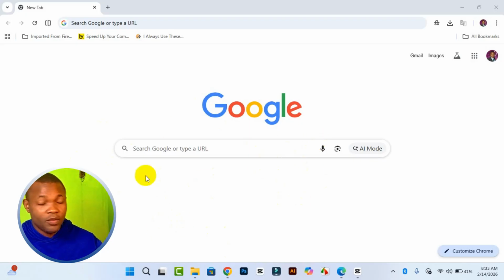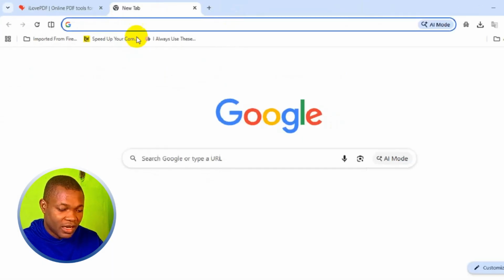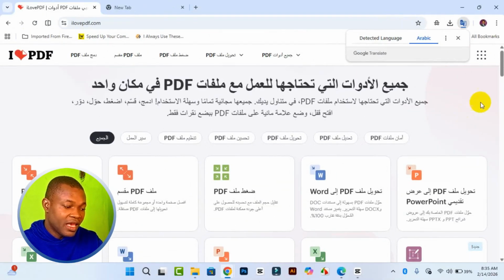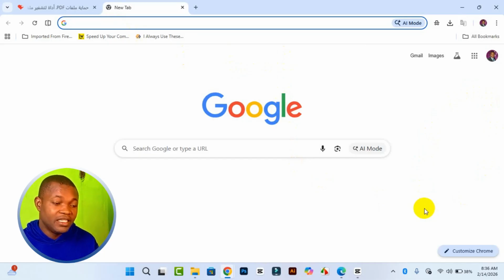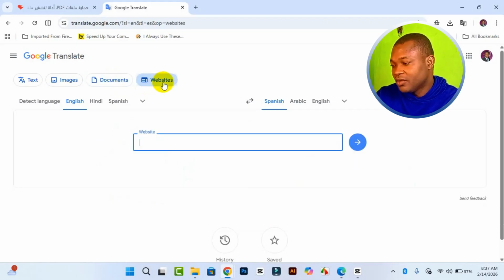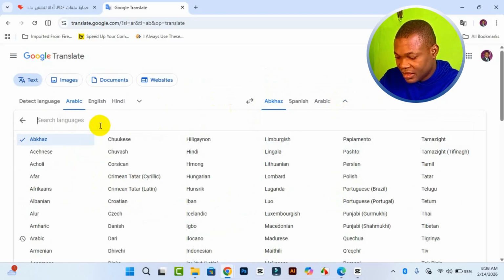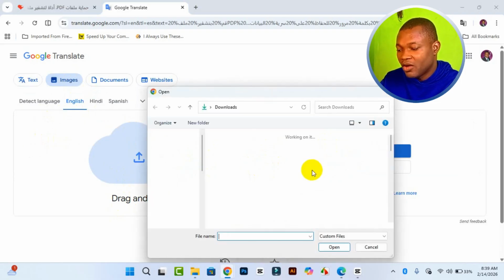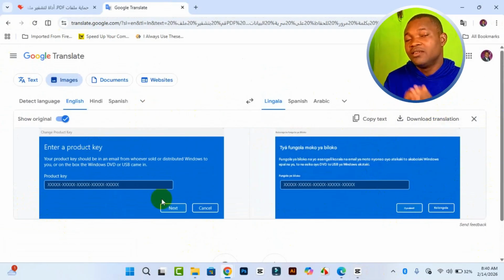How to use Google Translate on Laptop